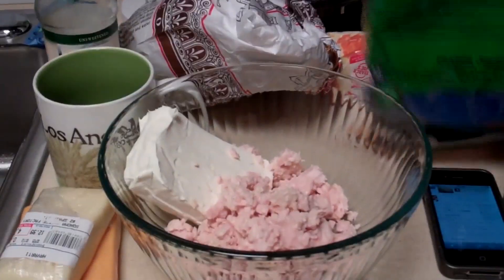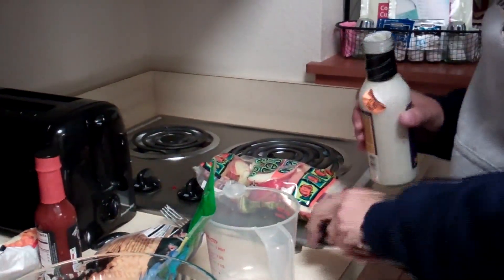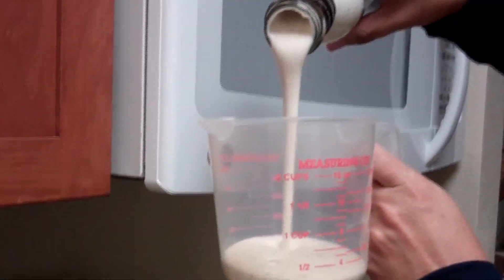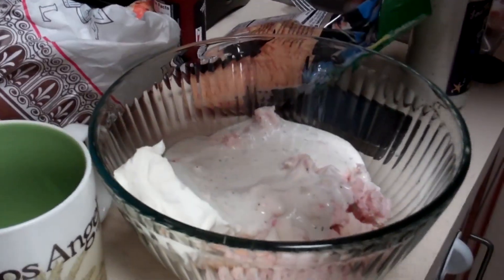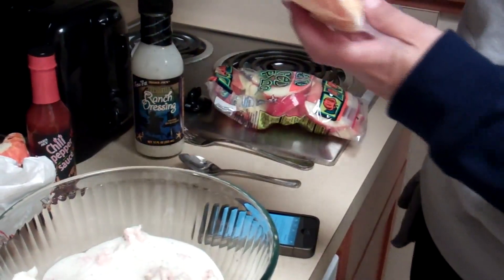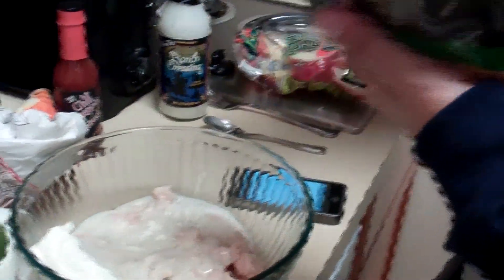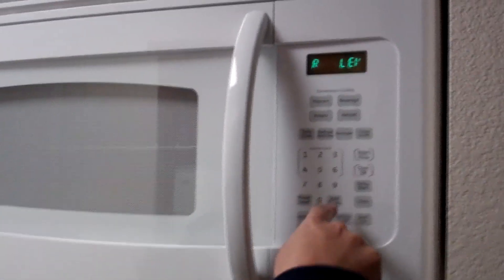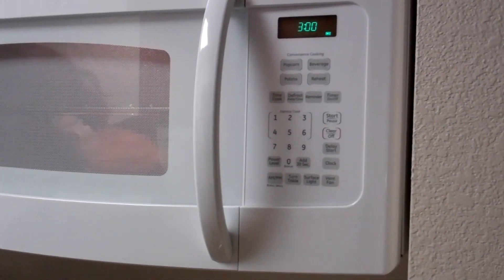Portland, OR - Simple Sugars - Smoothest Roadtrip Ever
Since starting Simple Sugars, the Pittsburgh-based all-natural skincare company, in 2005 teenage CEO and founder Lani Lazzari has been heralded in the media as an inspirational role-model. "The Smoothest Road Trip Ever-Ellen or Bust!" is a cross-country event of her own design during which she will drive from Pittsburgh to LA and back, stopping in 26 cities to share her remarkable story hoping to inspire girls and women to follow their dreams and create their own opportunities for financial independence.